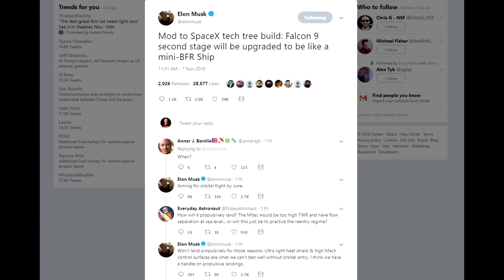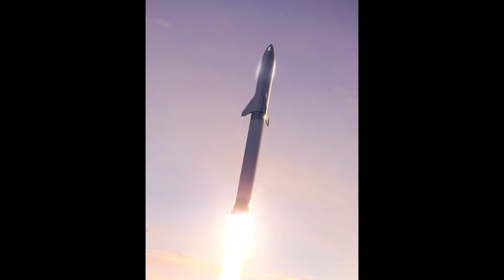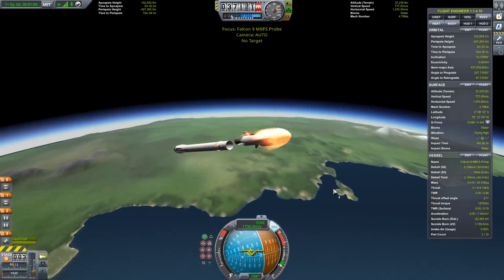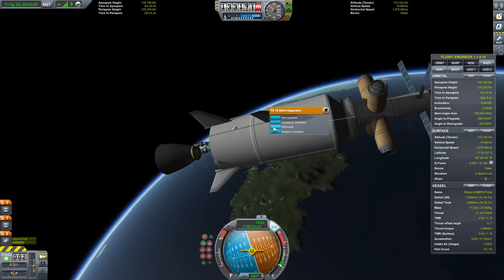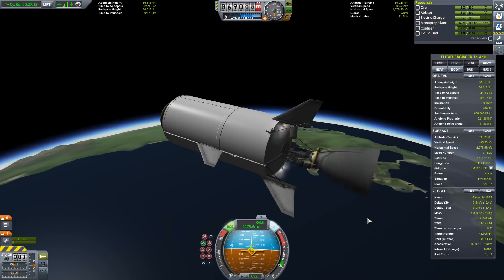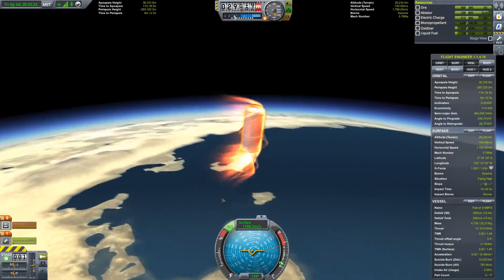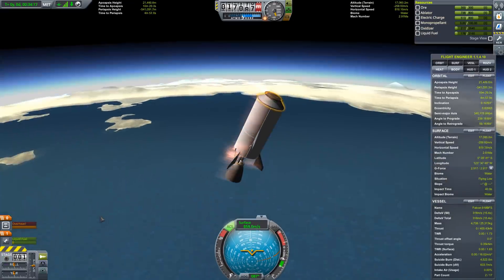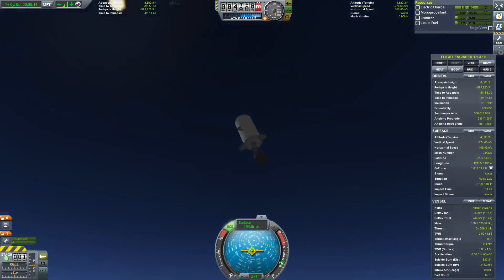SpaceX Evolving Falcon 9 Stage Into 'MiniBFS' For Testing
Comments by Elon Musk on Twitter tell us that SpaceX will be turning the Upper stage of Falcon 9 into something closer to the upper stage of the BFR to test key technologies:

Details are of course vague at this time, but after thinking about it I think I have a good idea of what to expect based on what's been revealed, what we know and when this is supposed to fly.